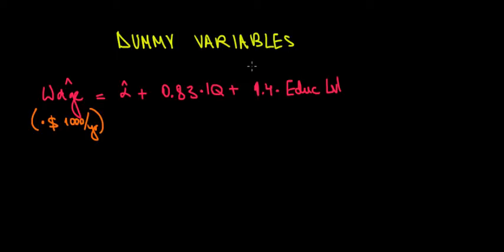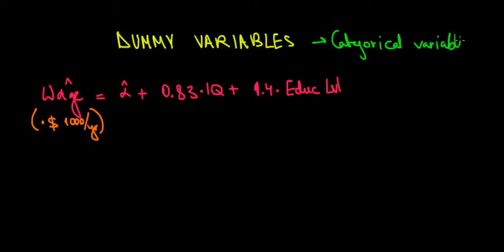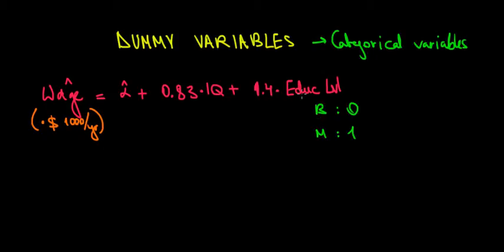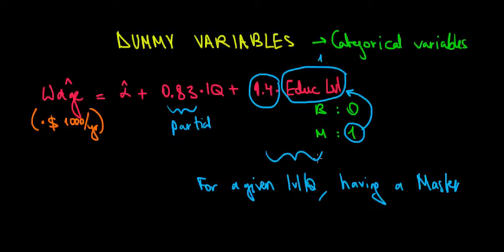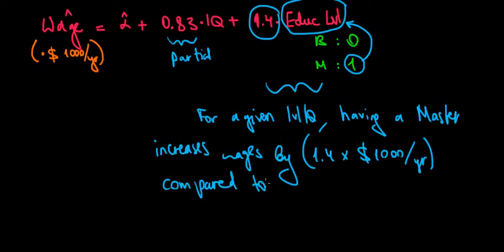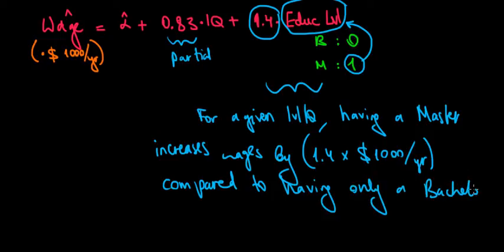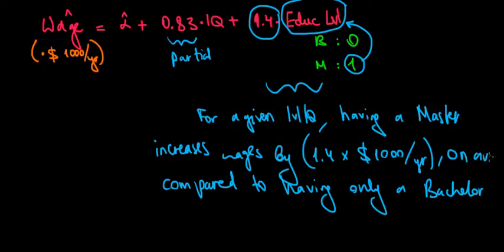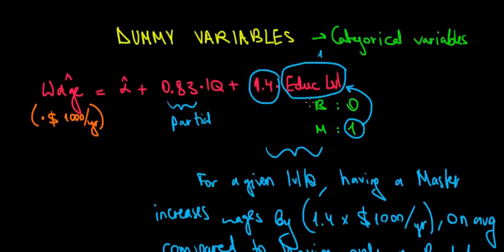STATISTICS I Intuition Of Dummy Variables I 2 Categories I Example and Interpretation